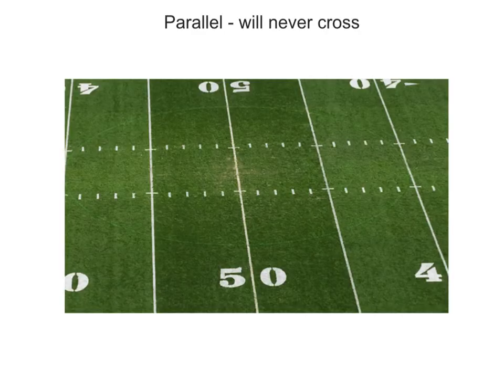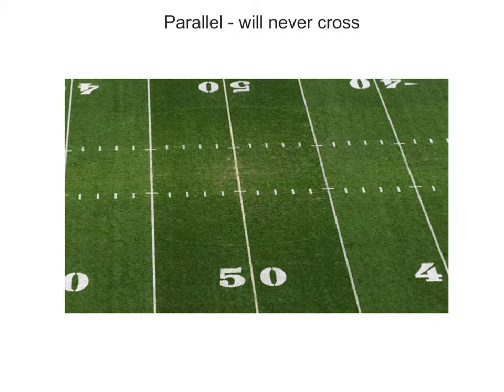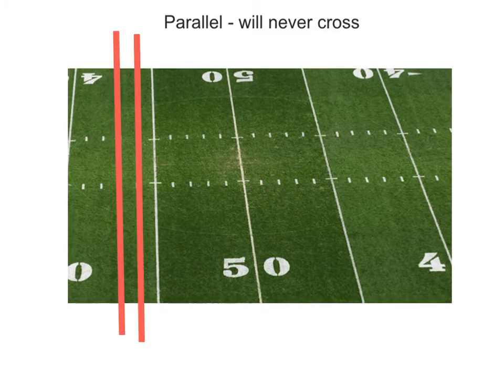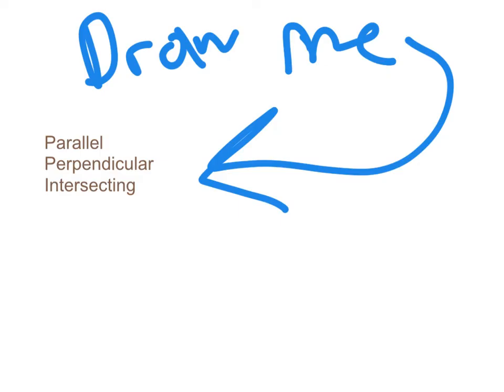4.10b Parallel, Intersecting, and Perpendicular Part 1